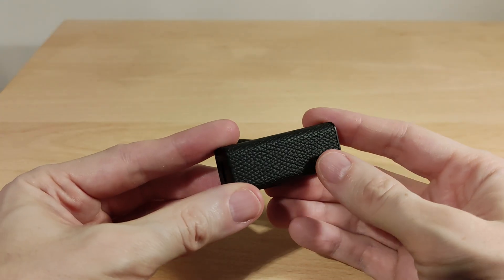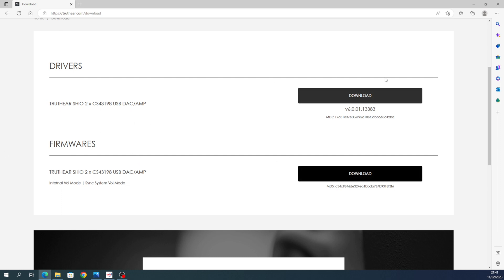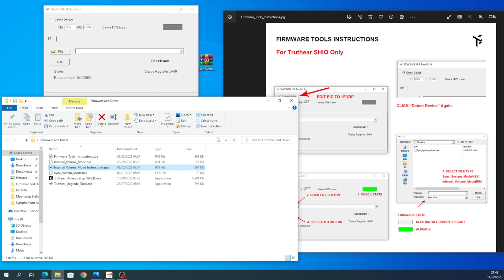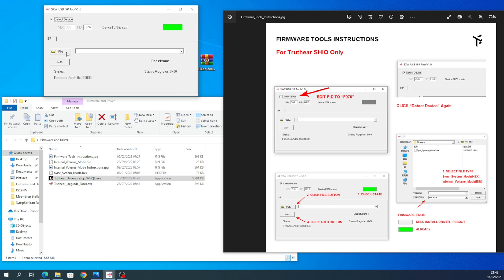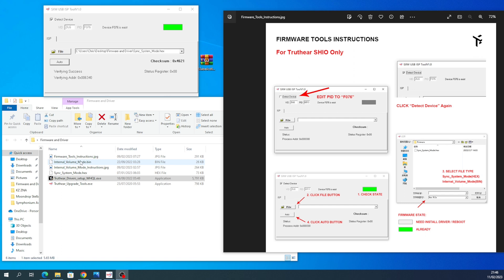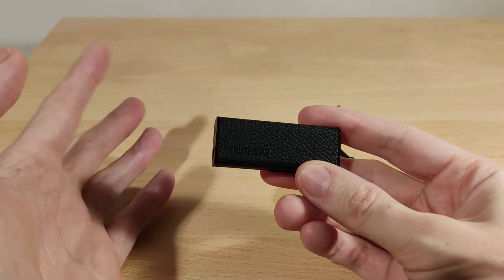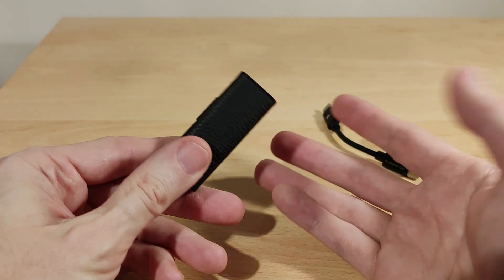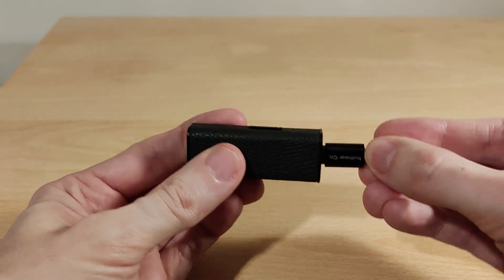Truthear Shio Firmware Update Tutorial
Welcome to my firmware update guide to the Truthear Shio and what the firmware update actually does.

NOTE : Looks like the two files included in the firmware update zip ( .hex and .bin ) are to either have independent volume control or to have volume sync. In the video the first file I flashed was the sync firmware and the second was independent volume firmware. Remember to change the PID!

Timecodes :
0:00 Introduction
0:35 Step by step instructions in real time
4:21 Why I did the firmware update with my opinions and thoughts